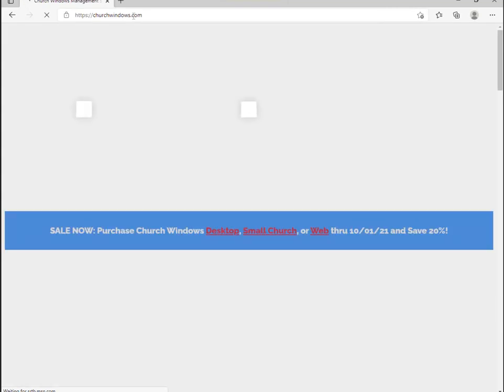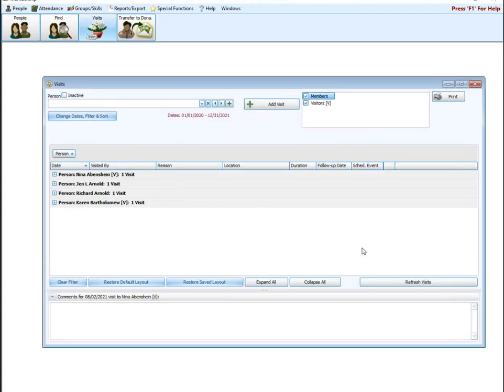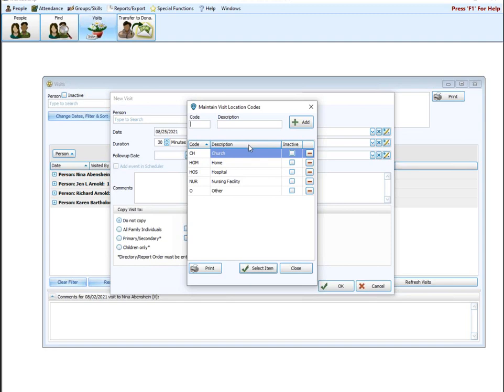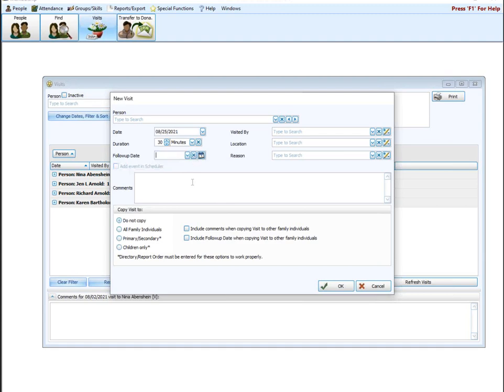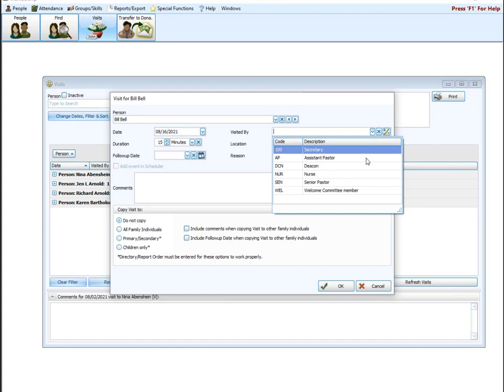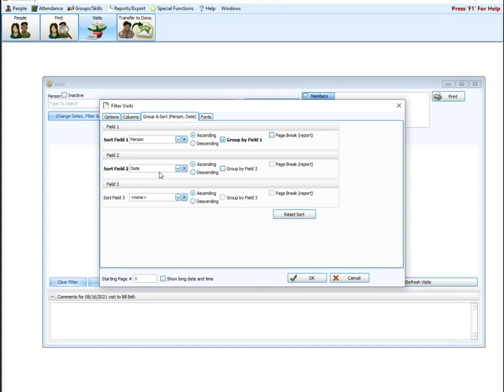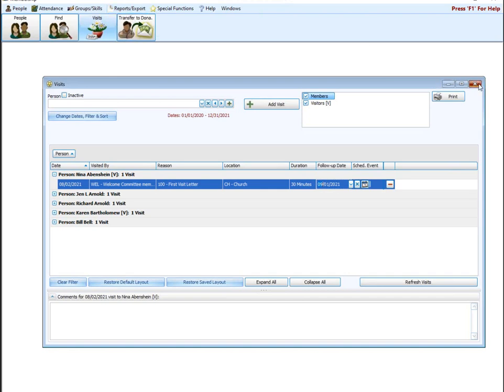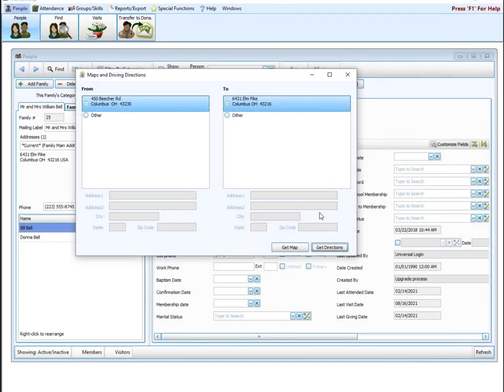Church Windows Membership: Visits (v22 $ Newer)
Setup, Recording, Editing, Deleting, Changing Screen Appearance, and Reports.  Presented on 08/25/2021.